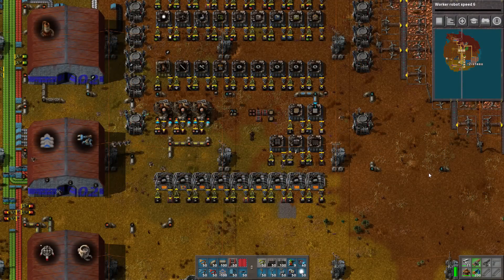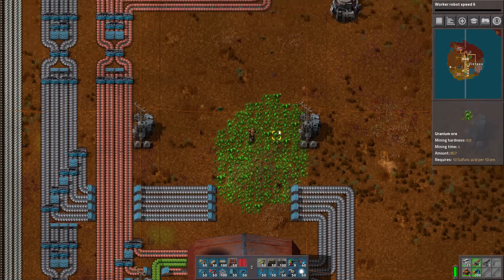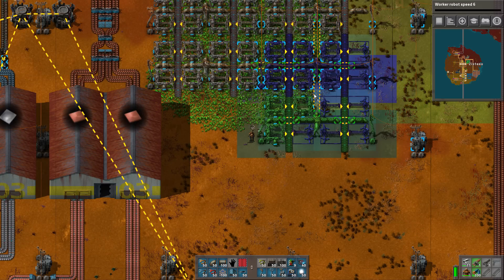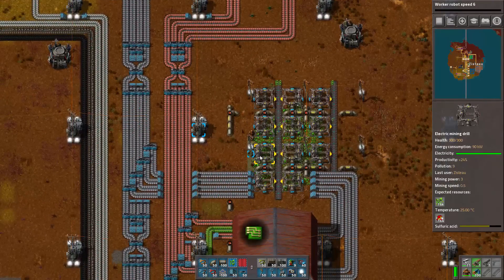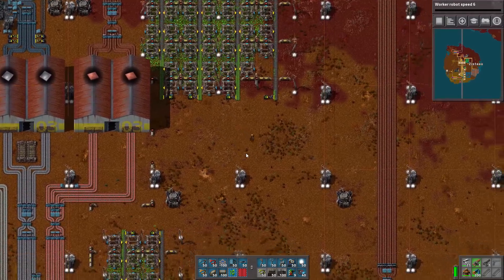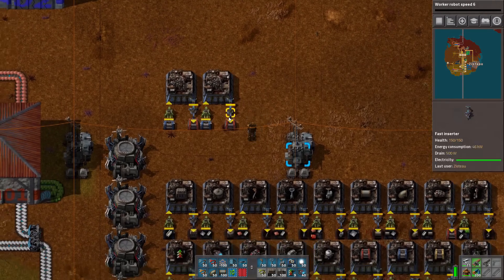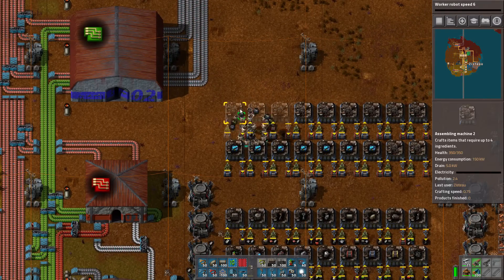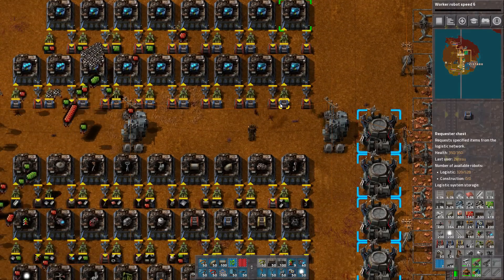Factorio Recursion #10 - Uranium Mining (0.15 | Factorissimo Mod)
Factorio is the mind killer. Factorio is the little death that brings total obliteration. I will face my Factorio. I will build conveyor belts to let it launch rockets over me and through me. And when it has mined everything I will turn the inner eye to see its path. Where the Factorio has gone there will be nothing. Only my huge base will remain.

Factorissimo2
Alien Biomes
Water Fix
Color Coding
Power Armor Mk3

Map exchange string for this series (requires Factorio 0.15.9 and the Alien Biomes mod to work):